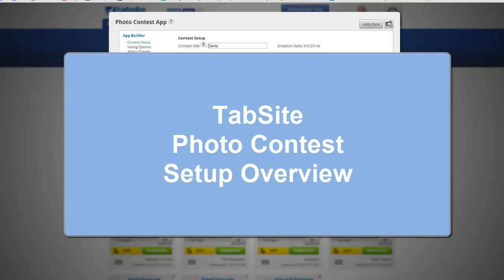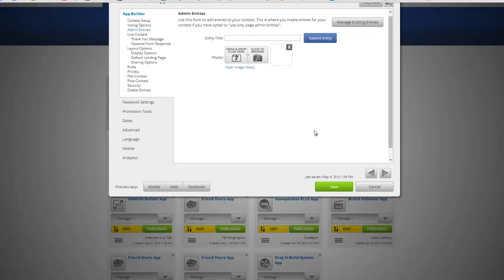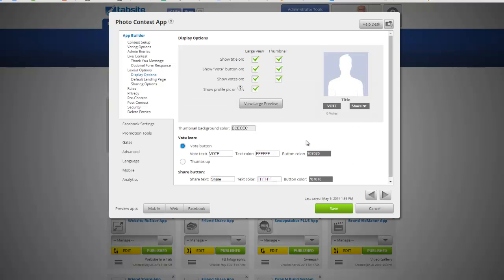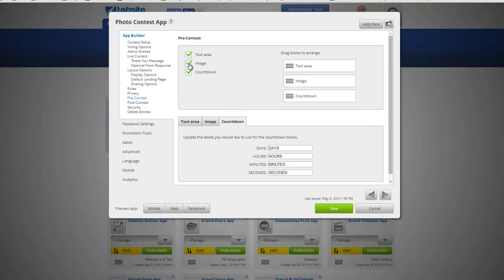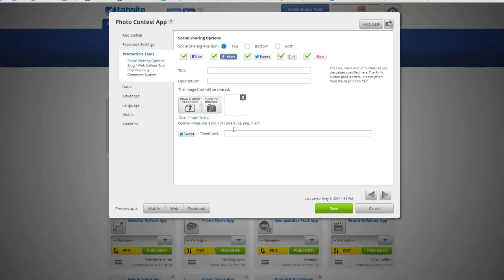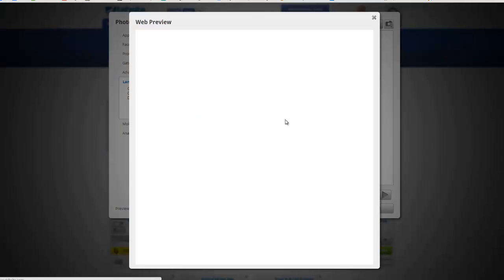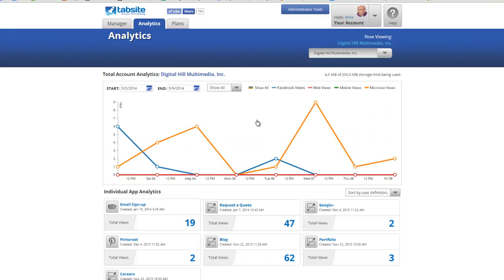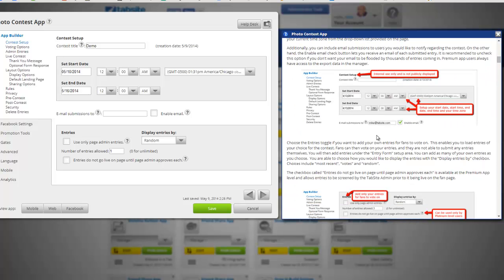TabSite Photo Contest Setup Guide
TabSite offers a powerful photo contest app businesses can use to run a contest on their website, blog, or Facebook page.  This is a step by step guide through all features in the manager.